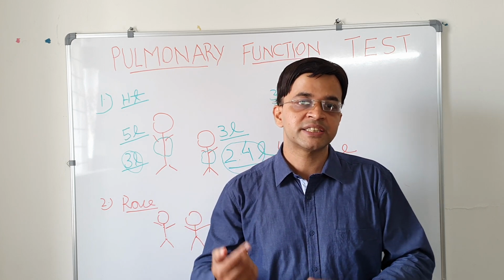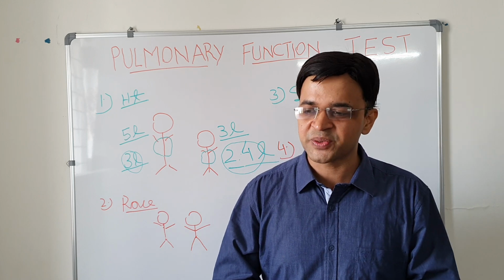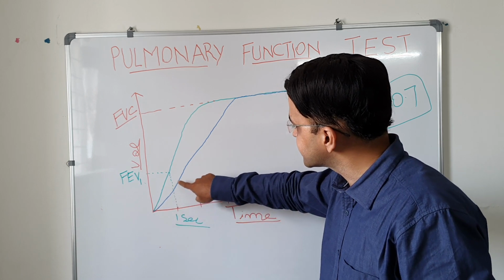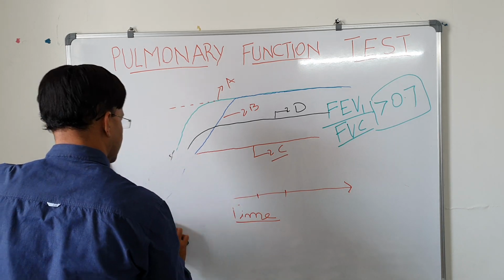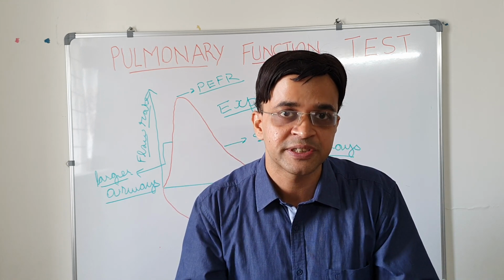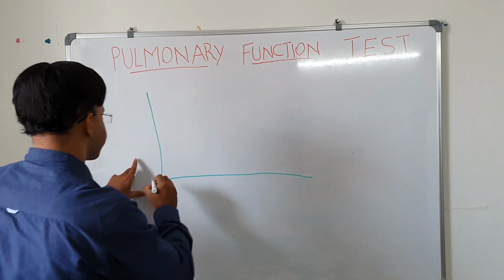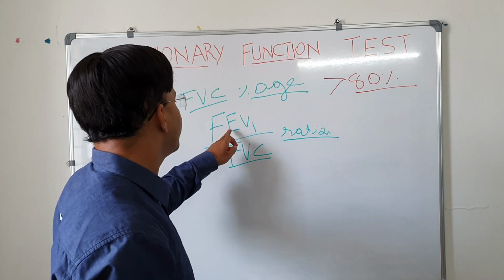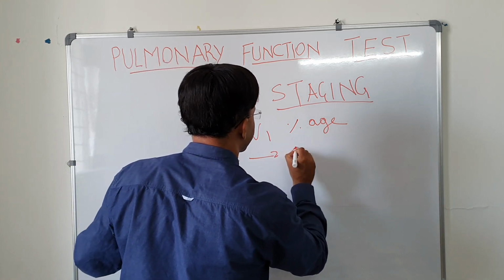PULMONARY FUNCTION TESTS